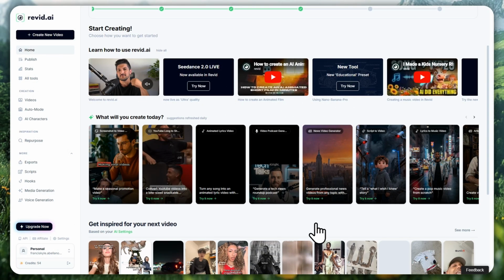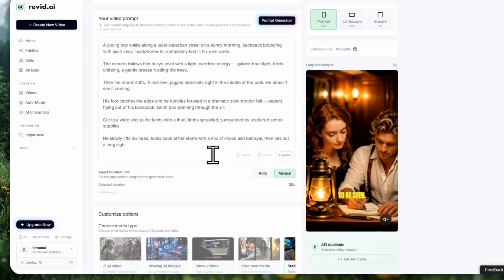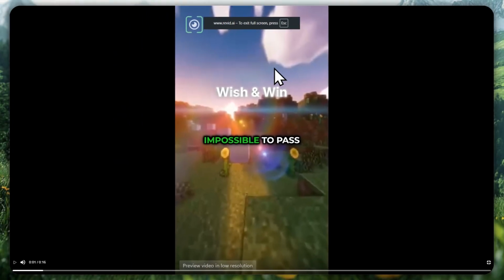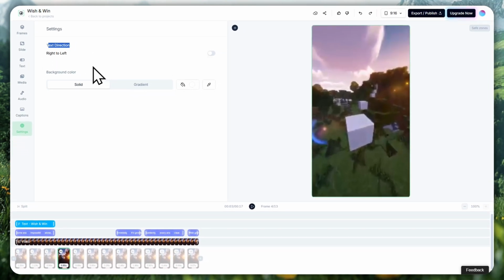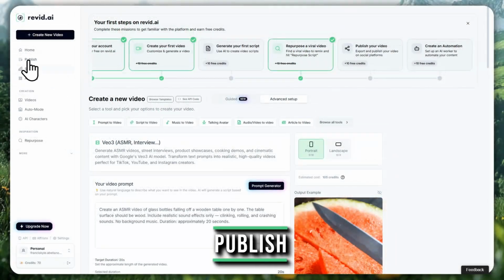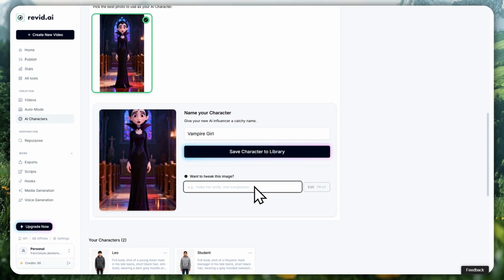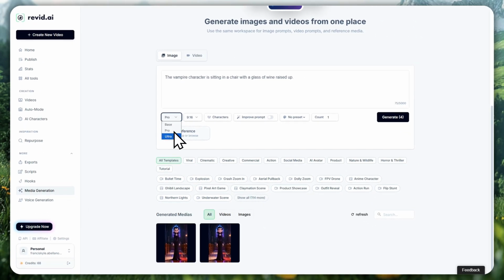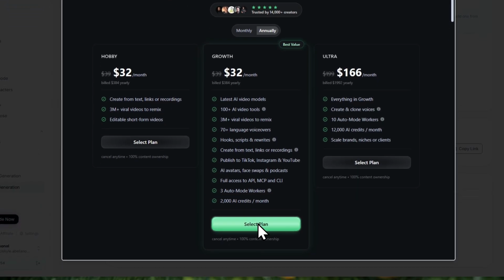Revid AI Full Tutorial for Beginners 2026 (Step by step)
Learn how to master Revid AI in 2026 with this comprehensive guide. This video covers everything you need to know to create high-quality content using artificial intelligence efficiently.

What you will learn in this tutorial:
• How to set up your Revid AI account in 2026
• Navigating the dashboard and core features
• Creating your first AI-generated video project
• Best practices for editing and exporting your content
• Essential tips for maximizing your workflow speed

Whether you are a complete beginner or looking to sharpen your skills, this step-by-step tutorial ensures you get the most out of Revid AI this year.